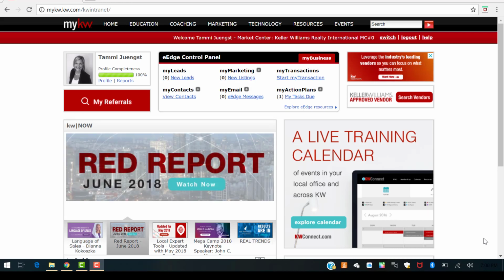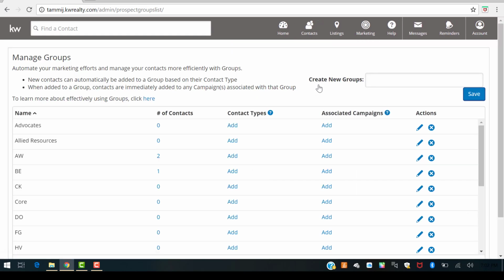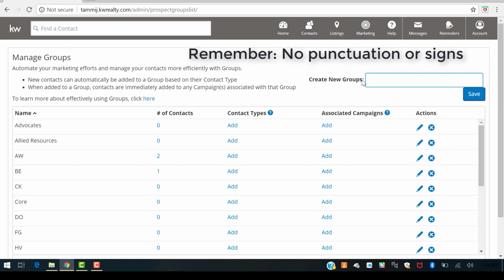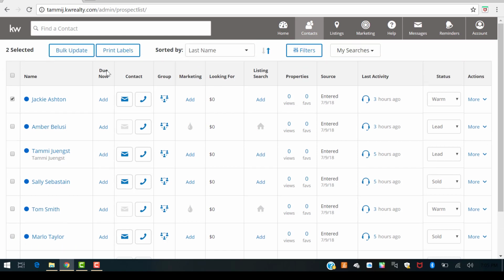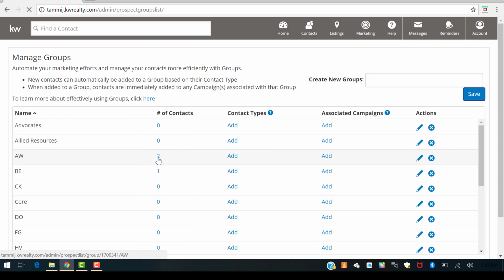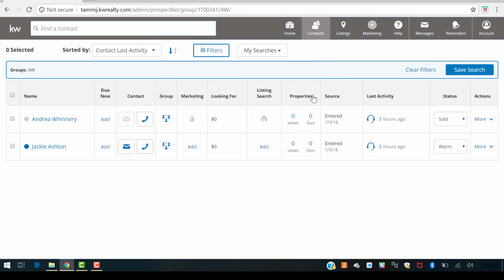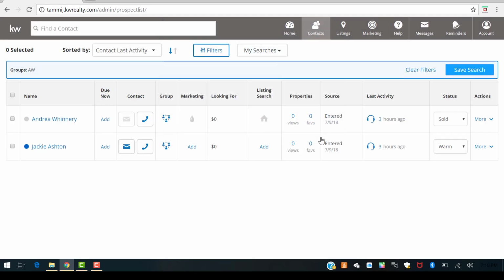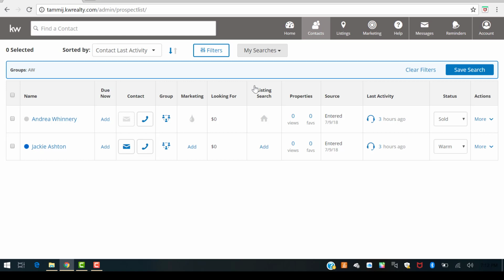NER Tech Tidbit Session 1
Setting and working with DTD2 Groups in e-Edge.